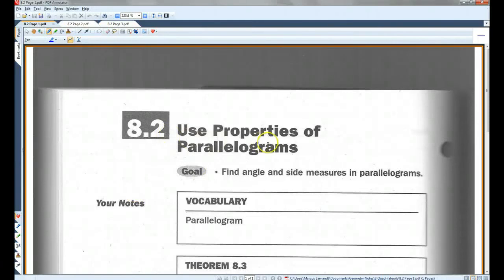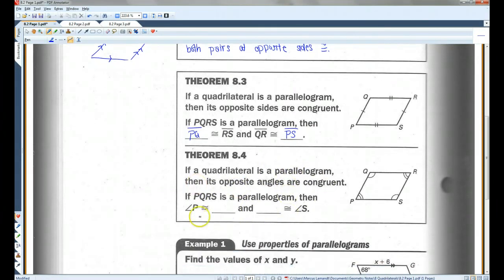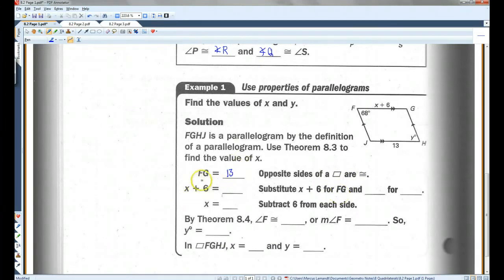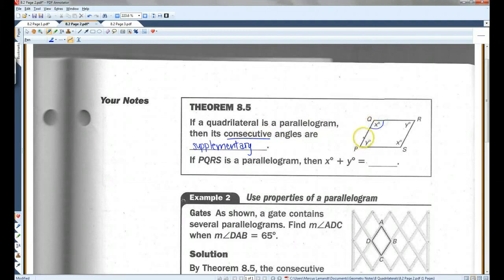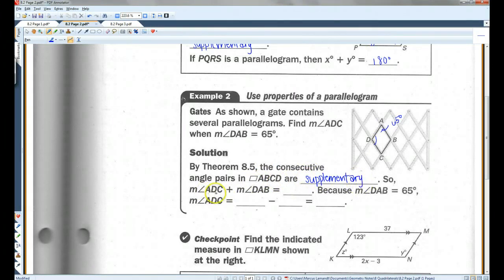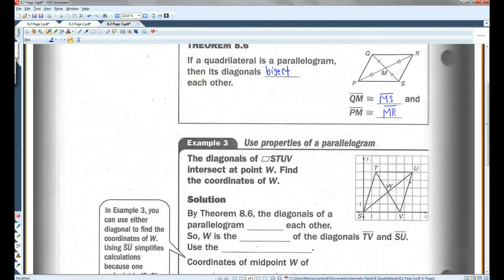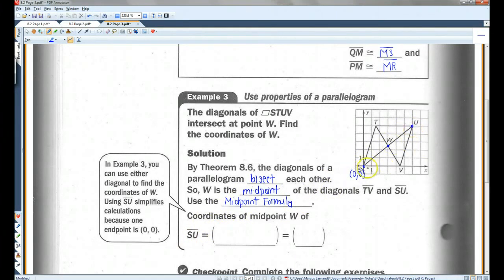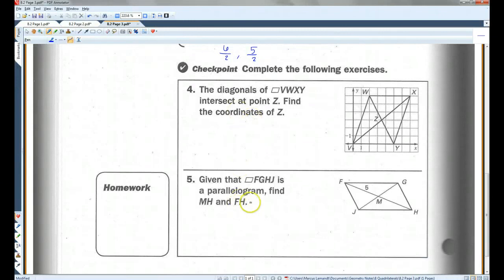8 2 Use Properties of Parallelograms